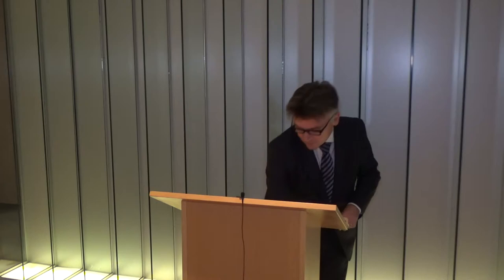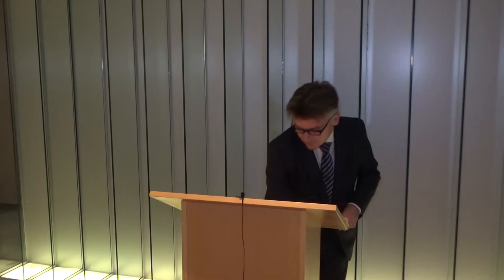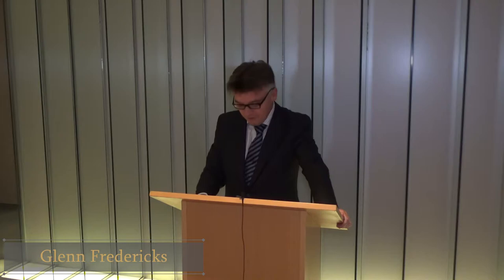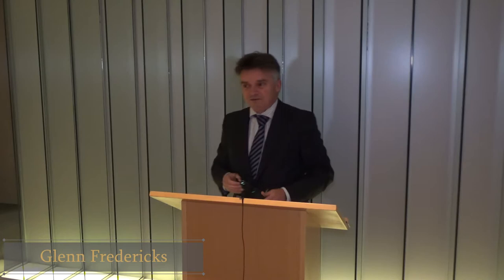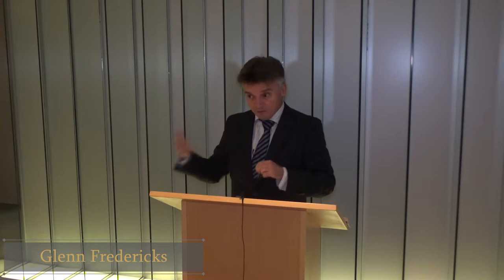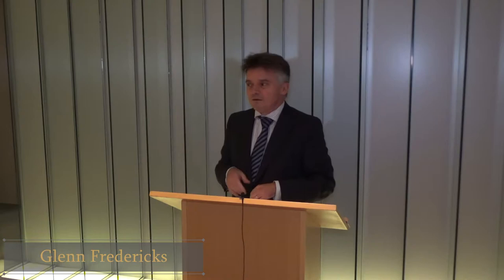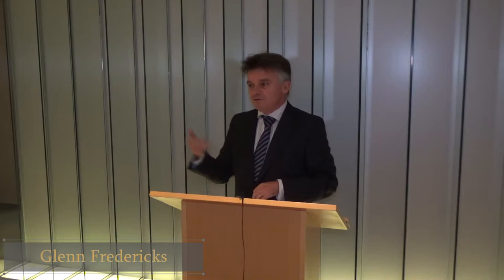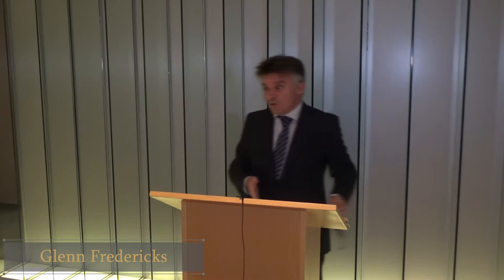The Concept of Good Faith in Australian Contract Law - Glenn Fredericks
The concept of ‘good faith’ has been recognised by a number of Australian courts as being an implication or feature of Australian contract law attending the performance of the bargain, its construction and implied content. For example, where a contract provides for the exercise of a discretion by one the parties, or the formation of an opinion, courts have taken the view that the contract requires the discretion to be exercised or the opinion to be formed reasonably or in good faith (eg Renard Constructions (ME) Pty Ltd v Minister for Public Works (1992) 26 NSWLR 234).  However, the question whether a standard of good faith should be applied generally to contracts has not yet been resolved by the High Court.